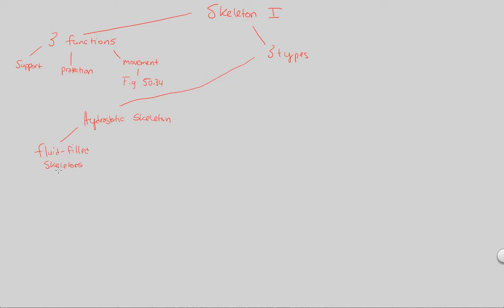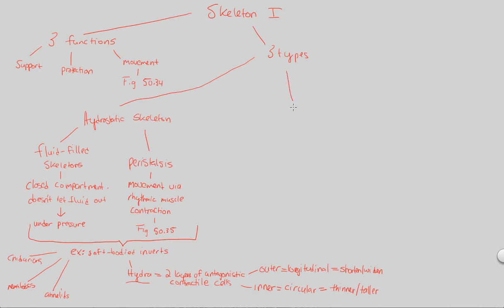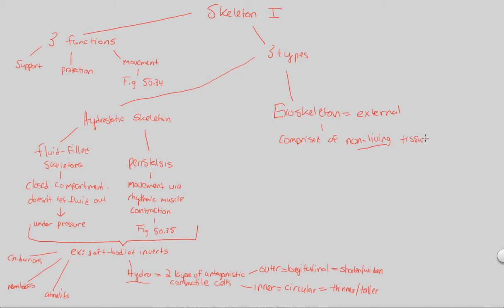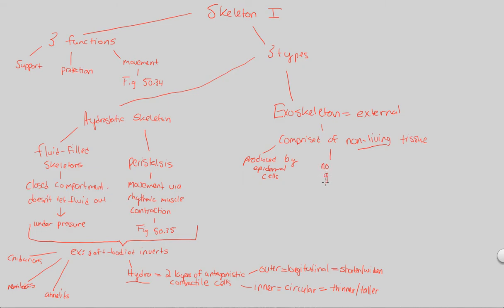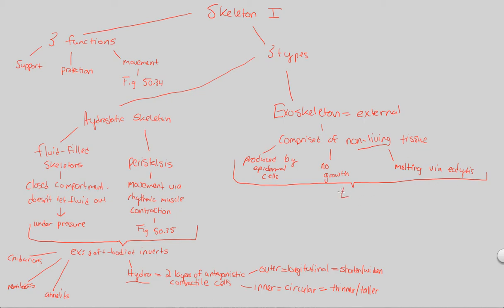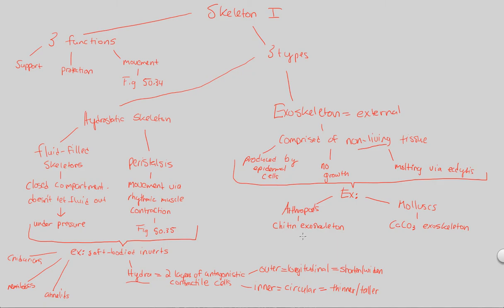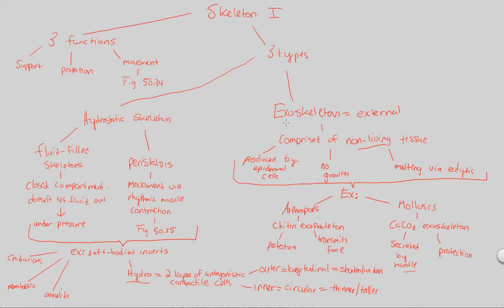Musculoskeletal System - Skeleton I | BIALIGY.com